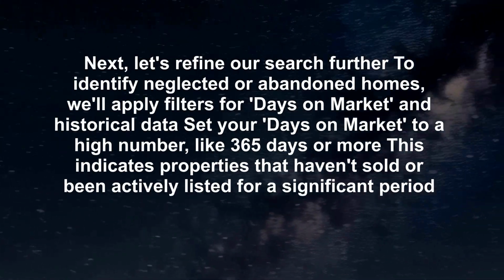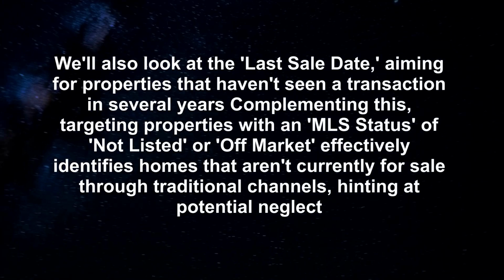How to Find Zombie Properties on Propstream - Julia'sTutorials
How to Find Zombie Properties on Propstream explores the strategies for identifying vacant and neglected properties with Propstream, utilizing specific filters and data points to uncover opportunities for renovation, resale, or rental income, tapping into a niche market with potential for revitalization and profit.

00:00 Intro
00:12 Finding Vacant & Neglected Properties with Propstream
00:34 Using the "Occupancy Status" Filter
00:50 Refining Your Search with "Days on Market"
01:09 Applying "Last Sale Date" and "MLS Status"
01:31 Identifying Zombie Properties on the Map
01:53 The Potential of Zombie Properties